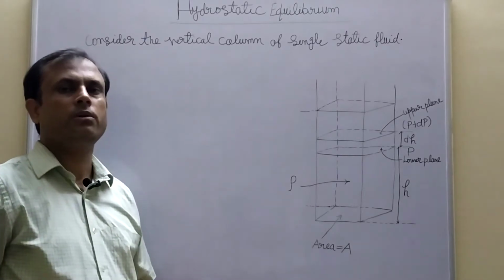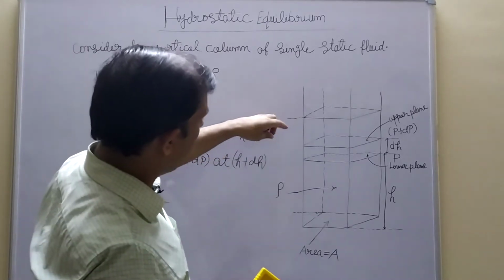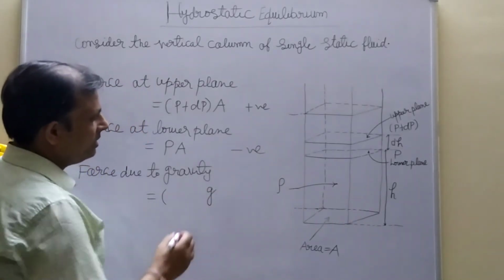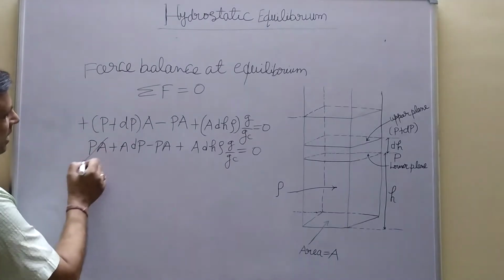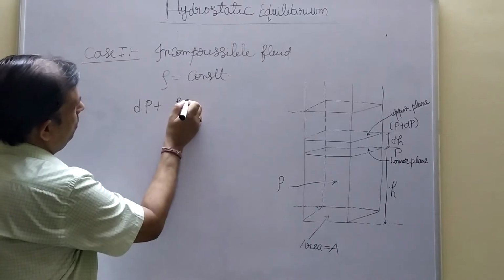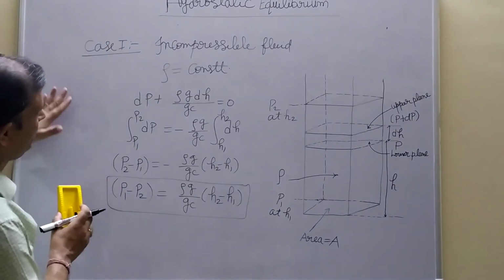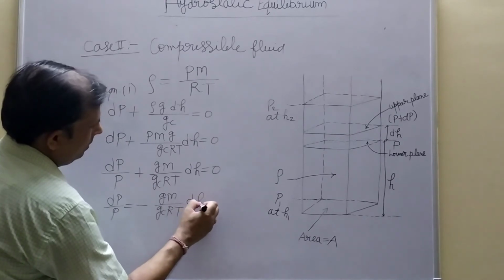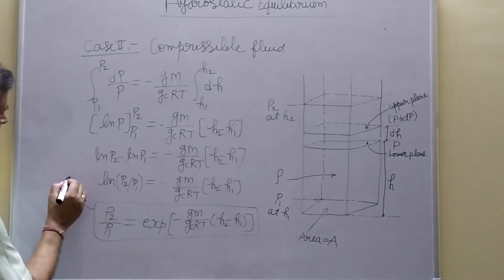FM-02-Hydrostatic Equilibrium and Barometric equation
We are discussing about the hydrostatic equilibrium and Barometric equation. @Vedantu 9&10, @BYJU'S,